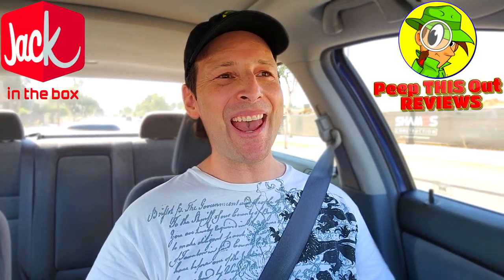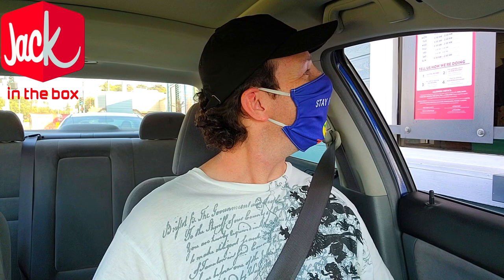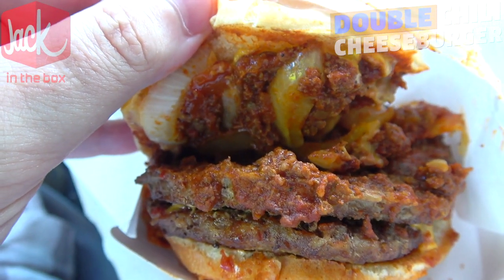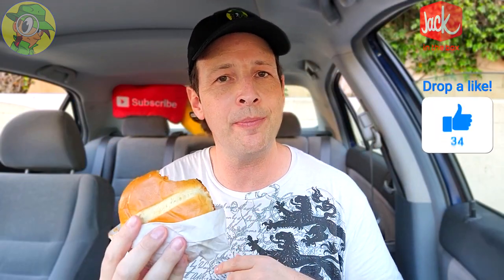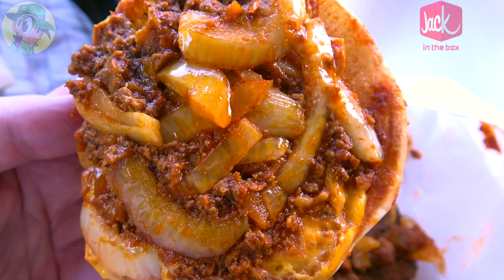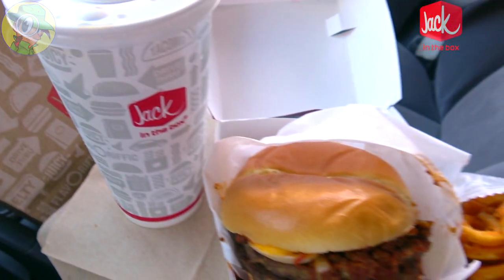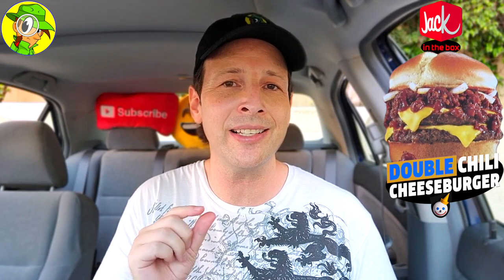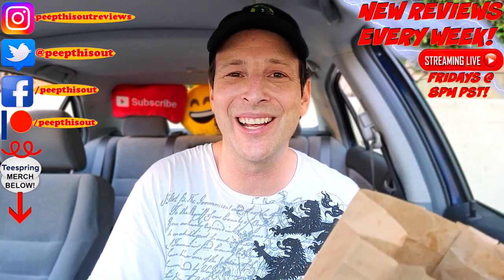Jack In The Box® DOUBLE CHILI CHEESEBURGER Review 🥫🍖🍔 | Peep THIS Out! 🕵️‍♂️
ALL-BEEF CHILI returns to Jack In The Box® and this time it's on their NEW DOUBLE CHILI CHEESEBURGER! Also AVAILABLE AS A SINGLE, I just had to GO THE DOUBLE ROUTE to see if it delivered EVEN MORE BEEFY GOODNESS! So did it?! Find out all that and more right here in this DETAILED JACK IN THE BOX® FOOD REVIEW complete with the FULL DRIVE THRU EXPERIENCE!

Ian K swings by his local Jack In The Box® to give their New DOUBLE CHILI CHEESEBURGER a shot! How awesome was the New Jack In The Box® DOUBLE CHILI CHEESEBURGER?! Only one way to find out, guys! Peep THIS Out!

DOUBLE CHILI CHEESEBURGER ($6.99 w/Small Fries & Drink)
Features 2 Patties of 100% Beef, American Cheese, All-Beef Chili and Chopped Onions all on a Toasted Bakery Bun.(™)